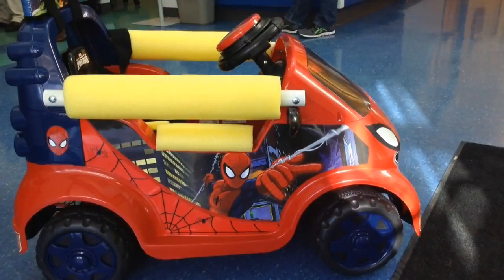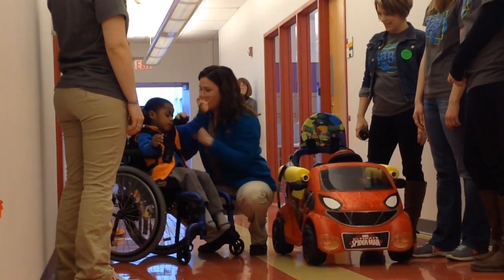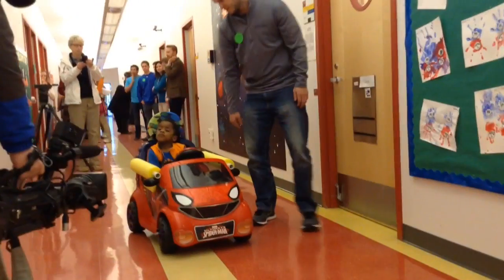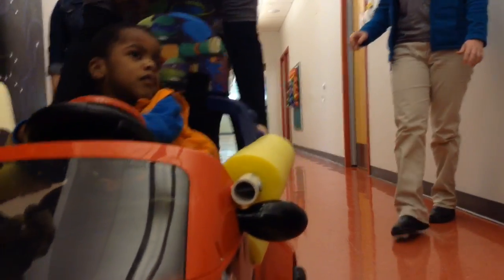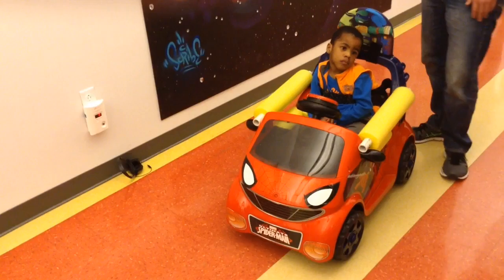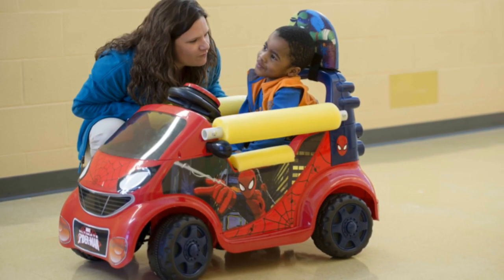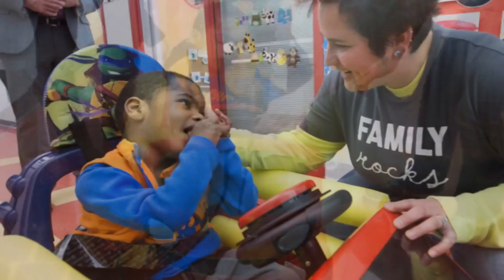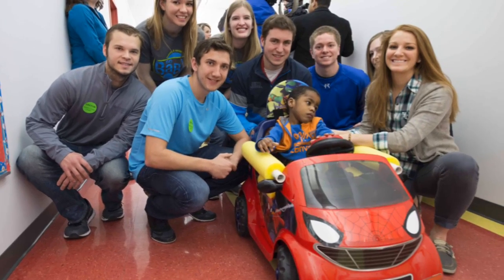Go Baby Go program builds power cars for special-needs children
Physical therapy and engineering students from Rockhurst University build power cars for special needs children as part of a new program called Go Baby Go Kansas City.  A car was delivered to Trace Bales, 3, who has Cerebral Palsy, vision impairment and is non-verbal.